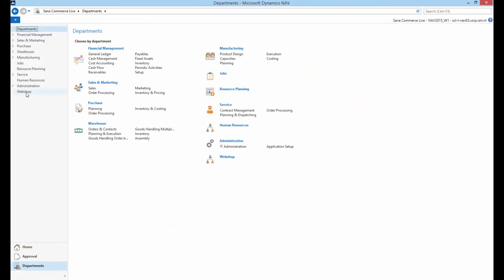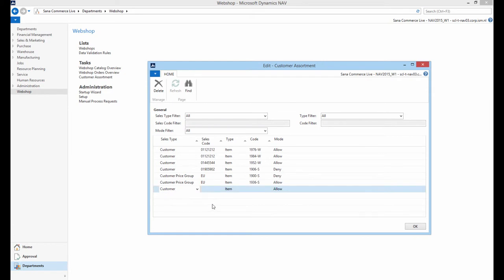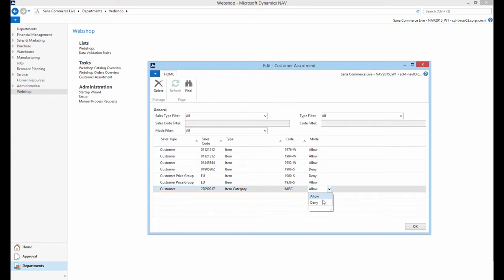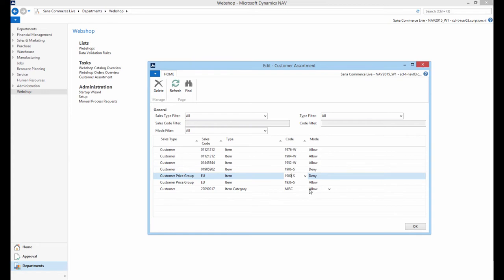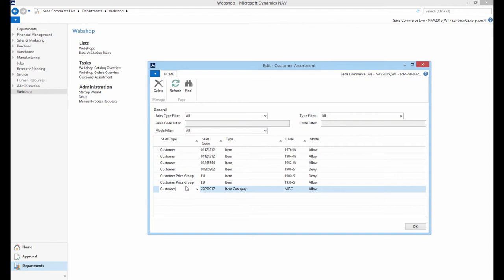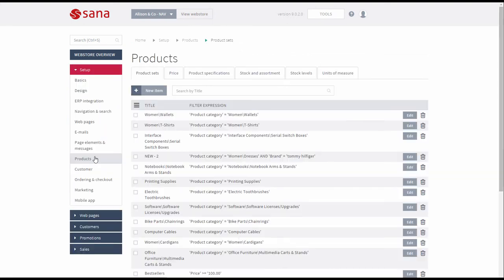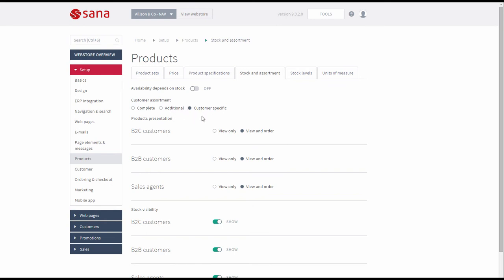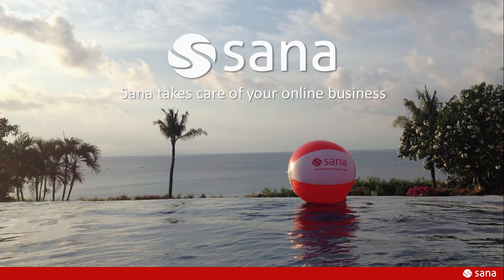Sana Commerce - Customer Assortment (NAV)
Learn how to set up customer assortment rules to offer an optimized assortment of products to the customers. Offering the best mix of products is essential to customers satisfaction. Optimize the products catalog with products that appeal to all customers as well as products targeted to the individual customers.